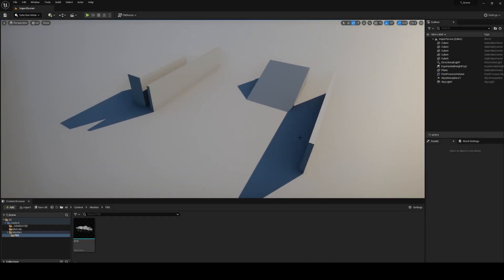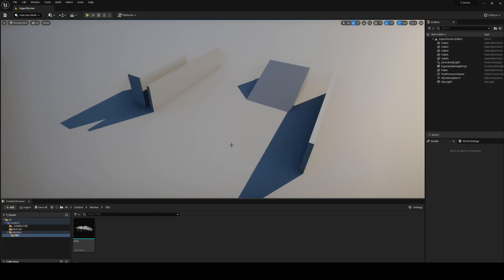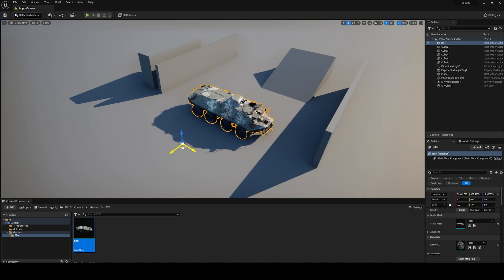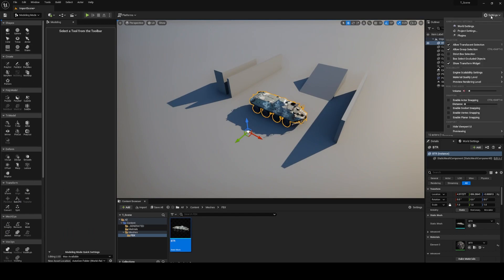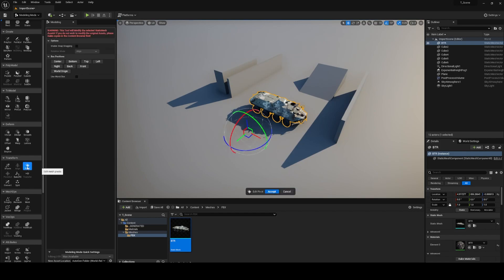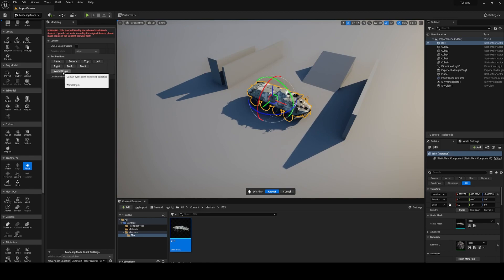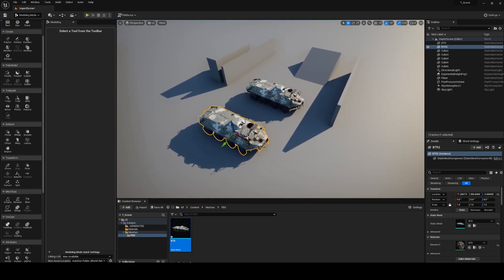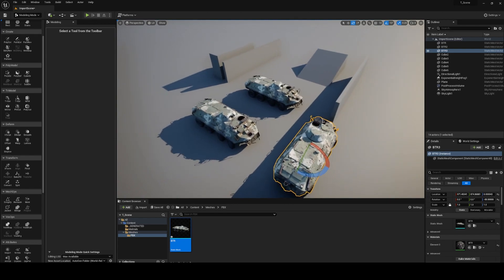HOW TO FIX THE PIVOT POINT INSIDE UNREAL ENGINE 5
Video tutorial. How to fix the pivot point inside Unreal Engine. Some of the essential tips for a more comfortable workflow inside Unreal Engine.